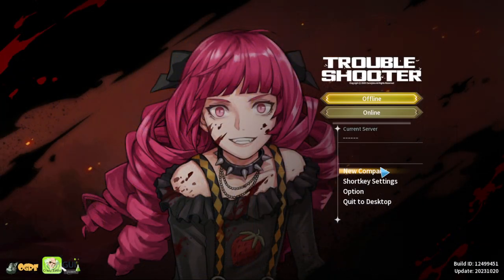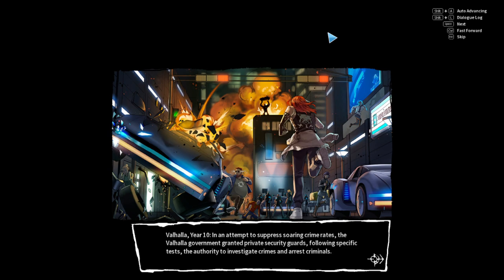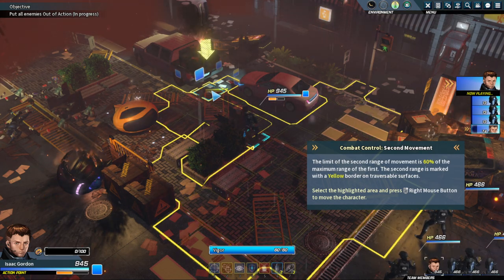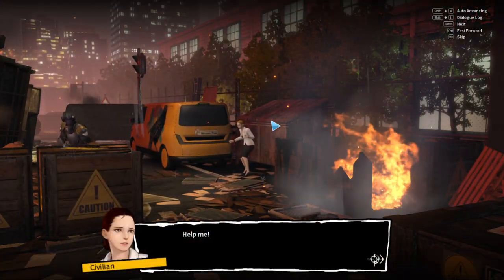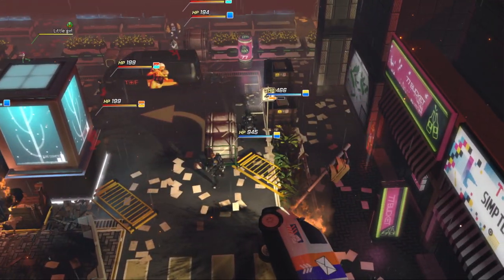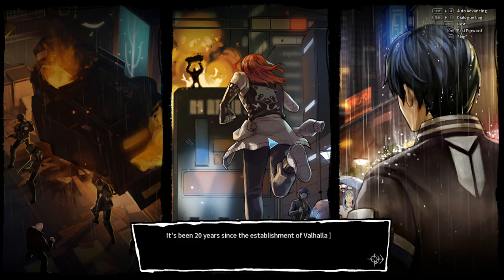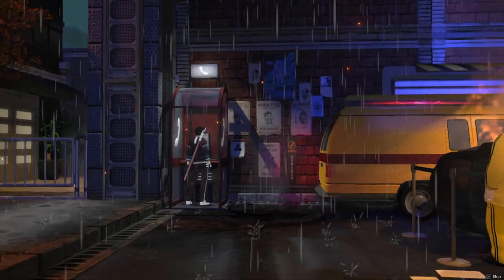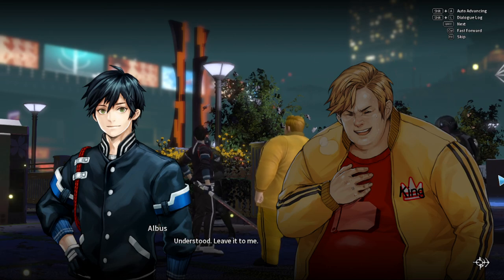Let's play Troubleshooter 1: Humble beginnings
Hello, hello everyone! Welcome to a new let's play series. This time it's troubleshooters. Something to scratch the xcom itch and might as well throw in some anime style. Sounds good? Well we shall see about that.
In this one we meet our protagonist Albus Bernstein, who in a traditional jrpg like fashion experiences a family tragedy. We get to follow his footsteps and try to find out what we can all while realizing his childhood dreams of becoming a troubleshooter. What possibly could go wrong?

0:00 Start and welcoming words
1:00 Difficulty options
3:22 Story time
6:10 Tutorial mission
19:07 Tutorial mission complete
20:17 Meeting Albus
23:59 Field experience
28:33 Mission nb 2
36:10 Mission complete
37:20 Graduating as fully fledged troubleshooter
39:03 Mandatory Cringe Company Name
41:26 Our flat and ending the episode